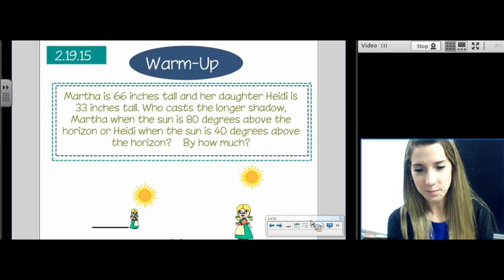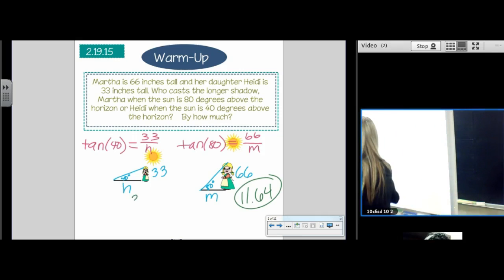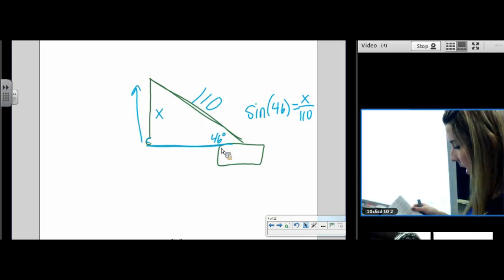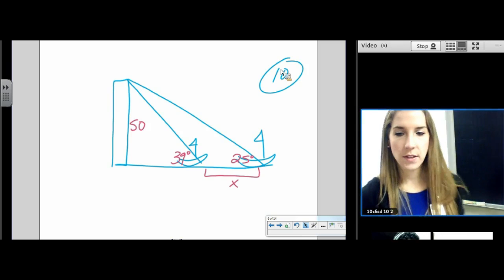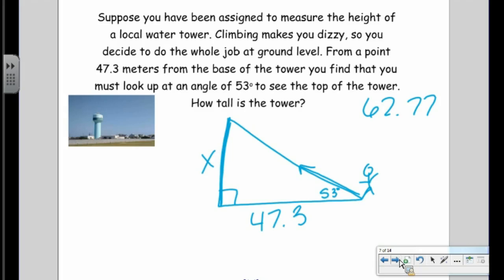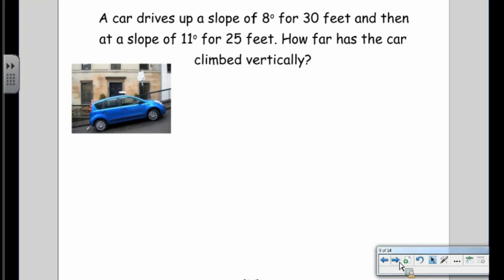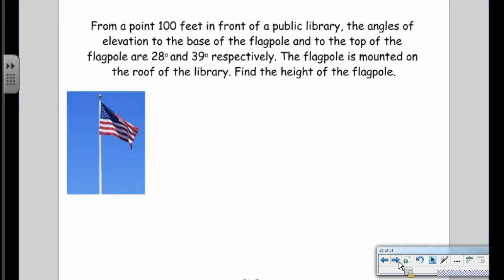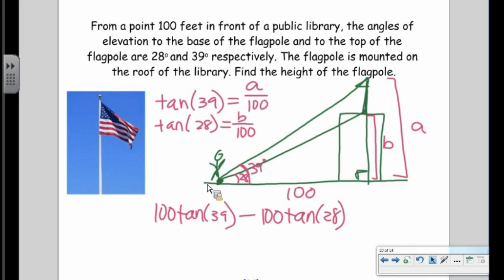7 Trig Applications Day 2 K 2015